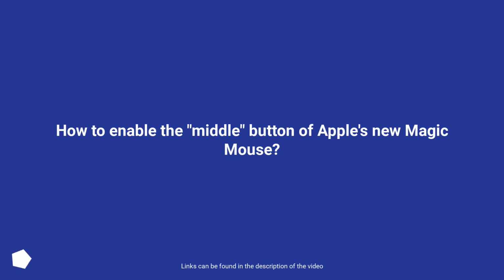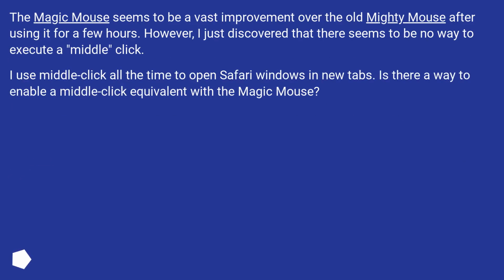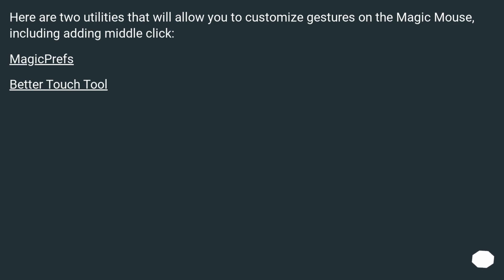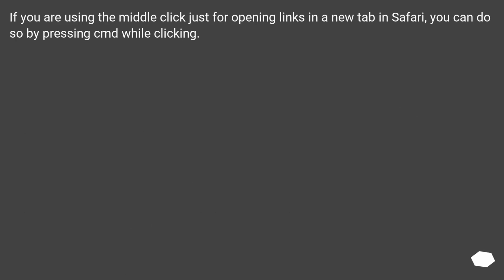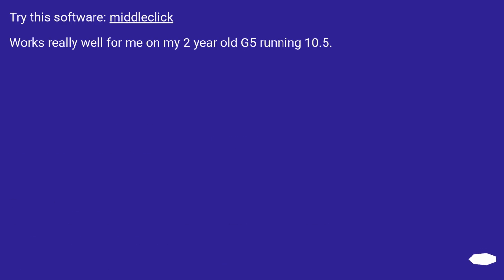How to enable the "middle" button of Apple's new Magic Mouse?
Chapters
00:00 Question
00:36 Accepted answer (Score 52)
00:55 Answer 2 (Score 10)
01:12 Answer 3 (Score 9)
01:29 Answer 4 (Score 3)
01:54 Thank you